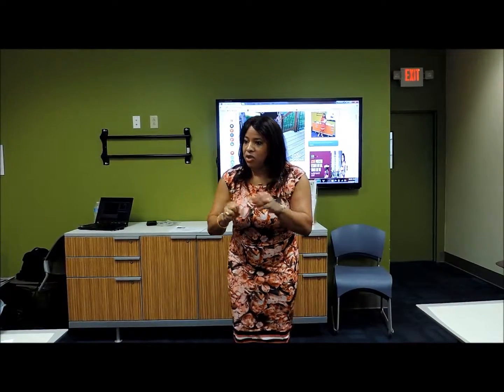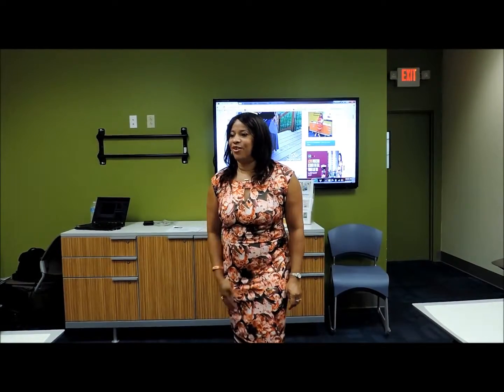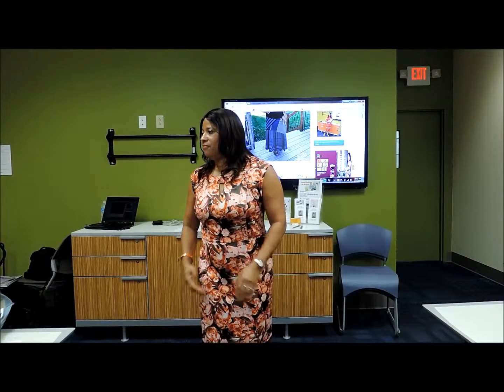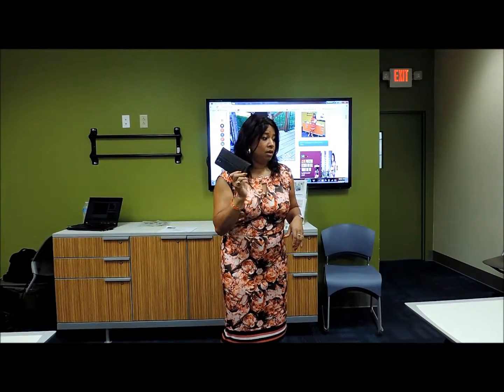Social Media and a Blog Part 2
Why you should be using hashtags to brand your blog